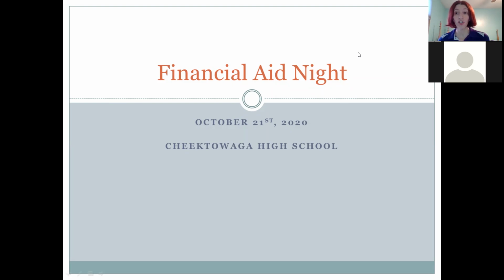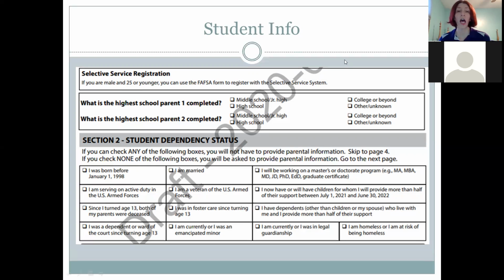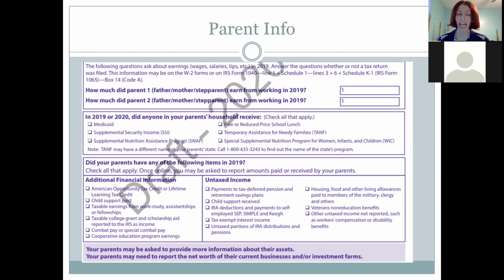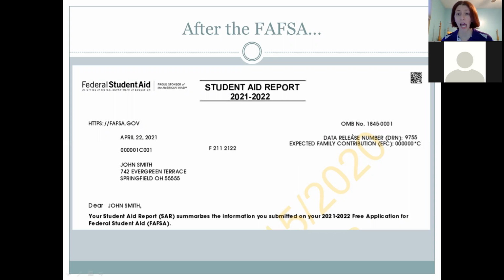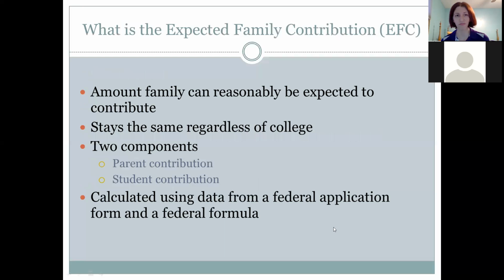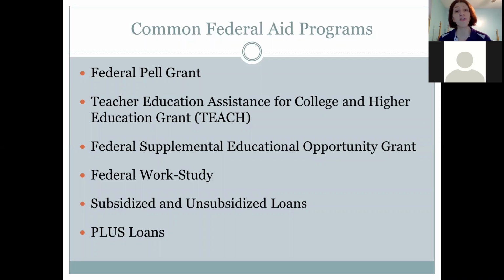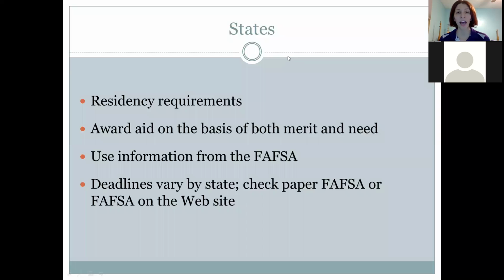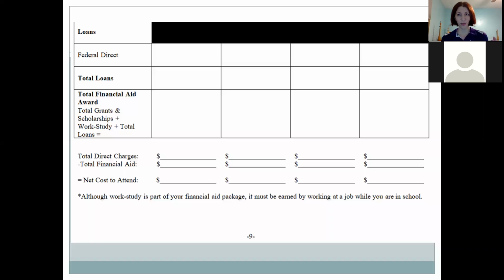Cheektowaga High School FA Night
Cheektowaga High School Financial Aid Night - 10.21.20